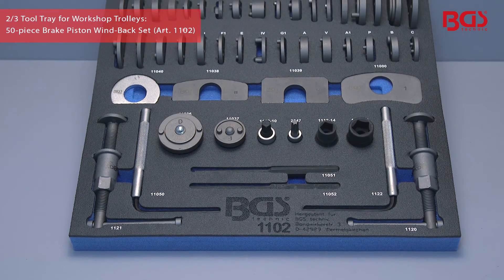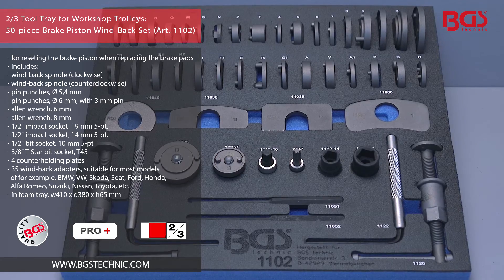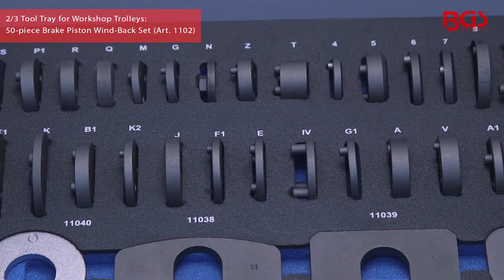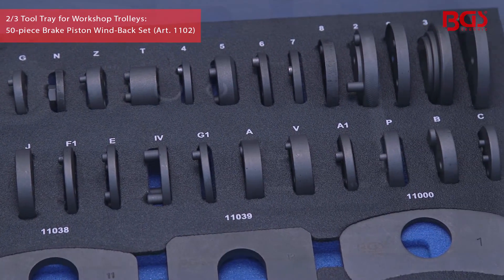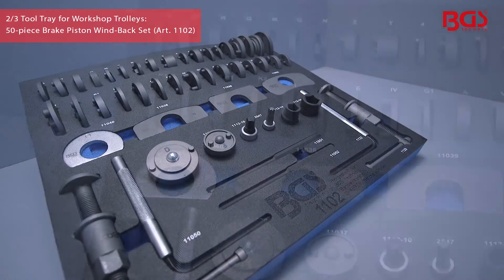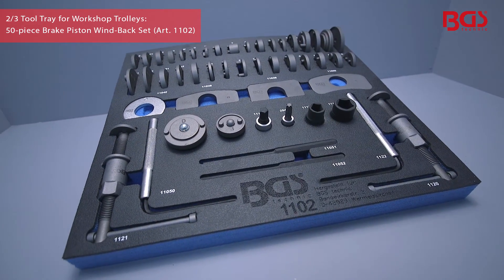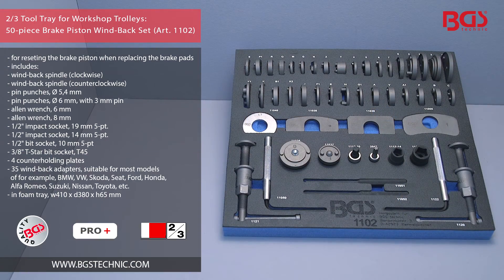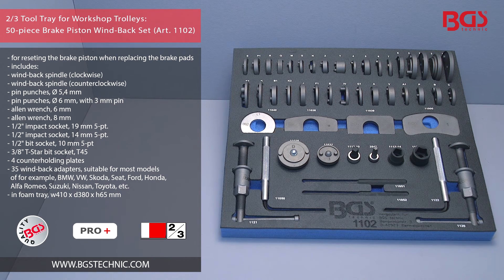2/3 Tool Tray: 50-piece Brake Piston Wind-Back Set (Art. 1102)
- for reseting the brake piston when replacing the brake pads
- includes:
- wind-back spindle (clockwise)
- wind-back spindle (counterclockwise)
- pin punches, Ø 5,4 mm
- pin punches, Ø 6 mm, with 3 mm pin
- allen wrench, 6 mm
- allen wrench, 8 mm
- 1/2" impact socket, 19 mm 5-pt.
- 1/2" impact socket, 14 mm 5-pt.
- 1/2" bit socket, 10 mm 5-pt
- 3/8" T-Star bit socket, T45
- 4 counterholding plates
- 35 wind-back adapters, suitable for most models
  of for example, BMW, VW, Skoda, Seat, Ford, Honda,
  Alfa Romeo, Suzuki, Nissan, Toyota, etc.
- in foam tray, w410 x d380 x h65 mm